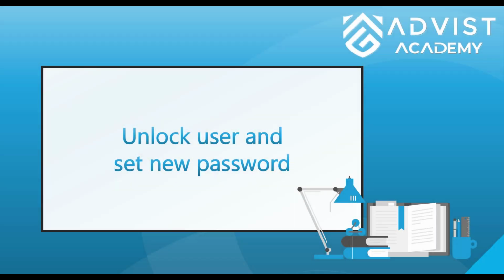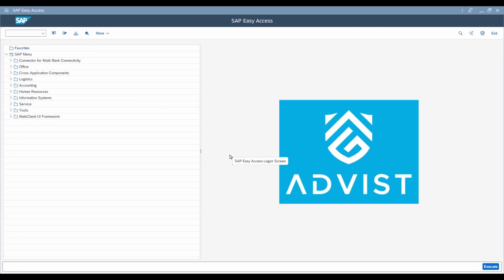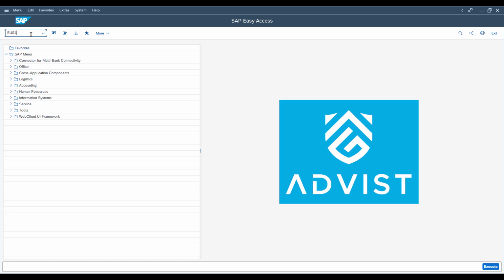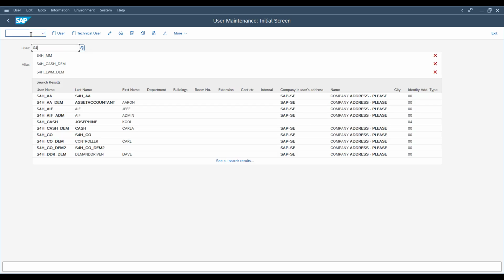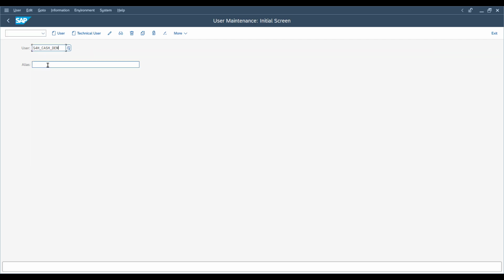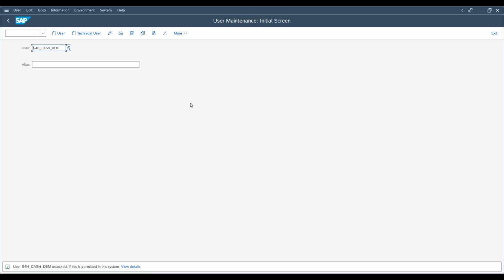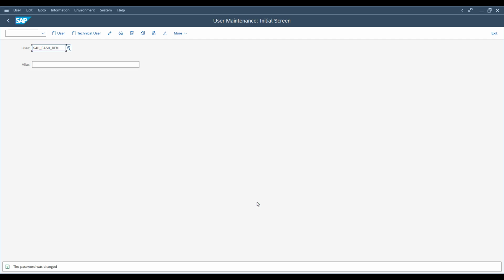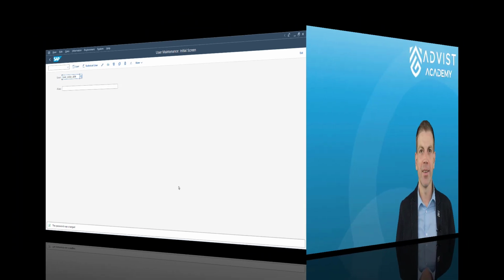SAP | Unlock user and set new password (Transaction SU01)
In this video, we explain how unlock a user and set a new password with transaction su01.